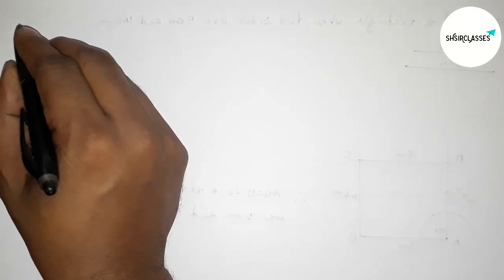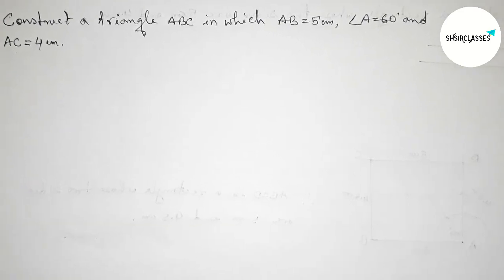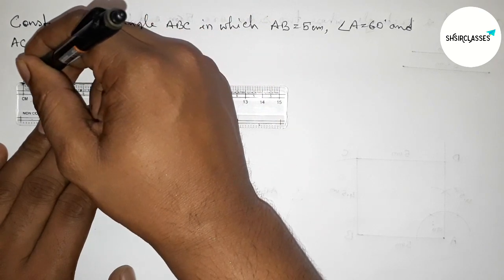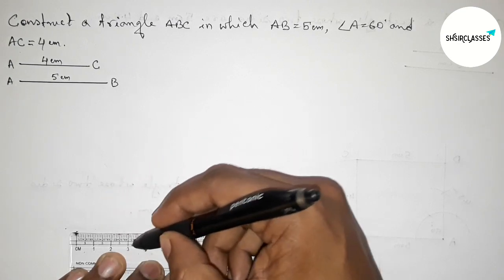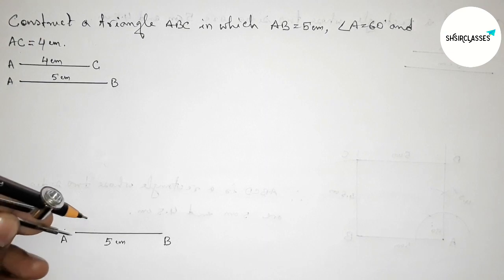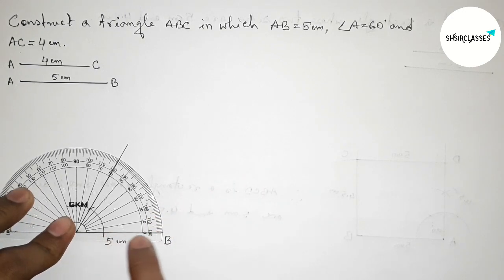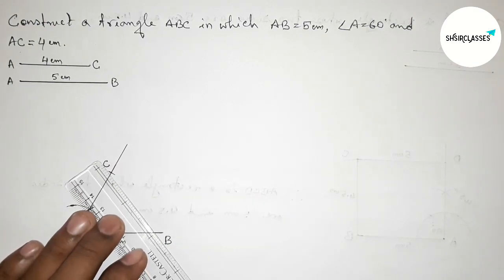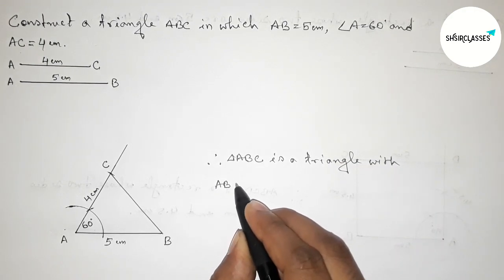How to construct a triangle ABC in which AB=5cm, angle A=60° and AC=4cm.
In Easy Way how to construct a triangle ABC in which AB=5cm angle A=60° and AC=4cm. @SHSIRCLASSES .Geometrical Construction.